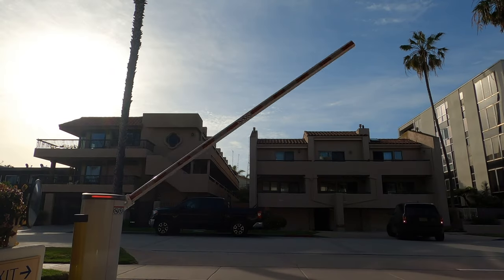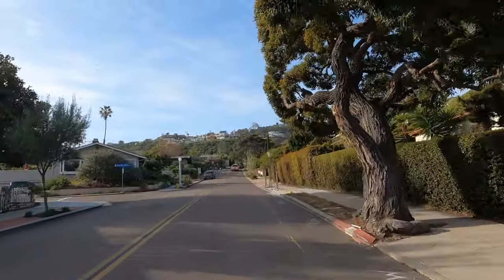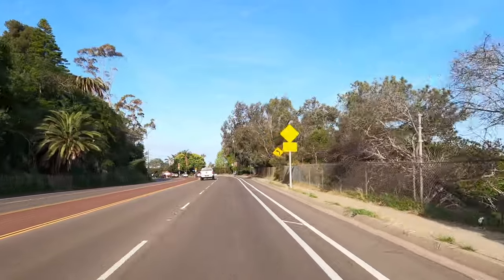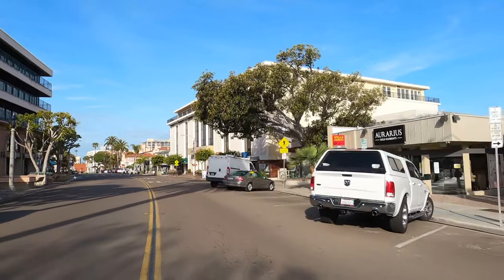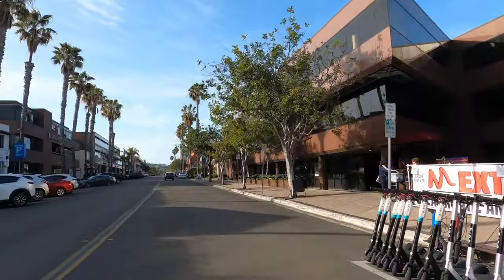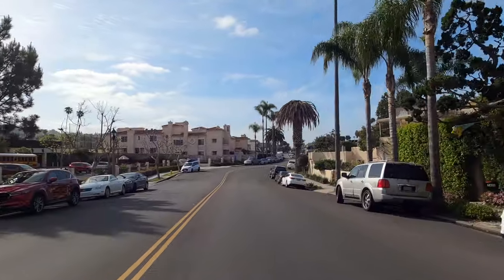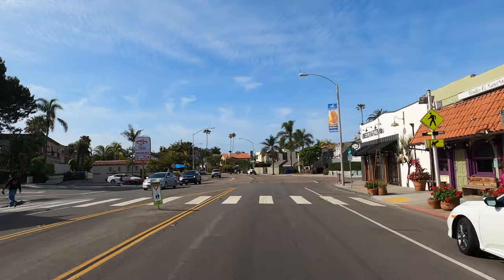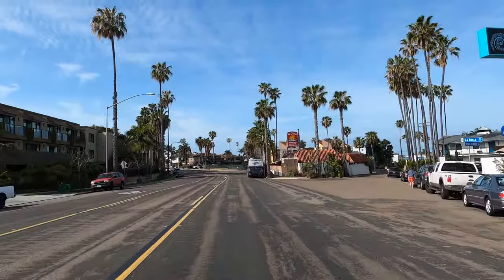Driving in San Diego 4K - La Jolla Village California Scenic Tour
Friday Fun Drive - Have you ever taken a Real-time drive down the hidden spot on the California coast called La Jolla Village? We drive from the La Jolla Shores, let's drive and talk about this beautiful town just north west of San Diego California.

CAMERAS and OTHER GEAR:
Main camera: iPhone 8
Action camera: GoPro Hero 8 Black
Additional action camera: GoPro Hero

More on La Jolla
La Jolla is surrounded on three sides by ocean bluffs and beaches[3] and is located 12 miles (19 km) north of Downtown San Diego and 45 miles (72 km) south of the Orange County line.[4][5] The climate is mild, with an average daily temperature of 70.5 °F (21.4 °C).[6][7]

La Jolla is home to many educational institutions and a variety of businesses in the areas of lodging, dining, shopping, software, finance, real estate, bioengineering, medical practice and scientific research.[3][8][9] The University of California, San Diego (UCSD), is located in La Jolla, as are the Salk Institute, Scripps Institution of Oceanography (part of UCSD), Scripps Research Institute, and the headquarters of National University (though its academic campuses are elsewhere).

Scripps Institution of Oceanography[edit]

Scripps Institution of Oceanography pier
The Scripps Institution of Oceanography, one of the nation's oldest oceanographic institutes, was founded in 1903 by William Emerson Ritter, chair of the zoology department at the University of California, Berkeley, with financial support from Scripps and her brother E. W. Scripps. At first the institution operated out of a boathouse in Coronado. In 1905, they purchased a 170-acre (69 ha) site in La Jolla, where the Institution still stands today. The first laboratory buildings there opened in 1907. The institution became part of the University of California in 1912. Ultimately, it became the nucleus for the establishment of the University of California San Diego.